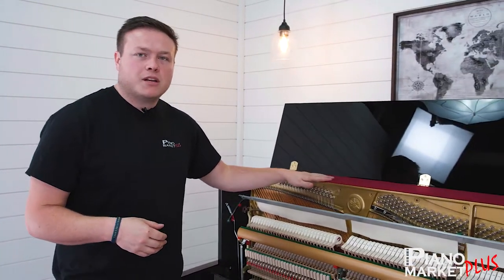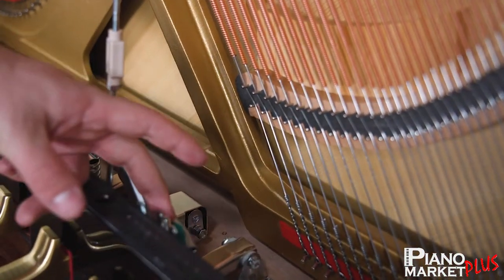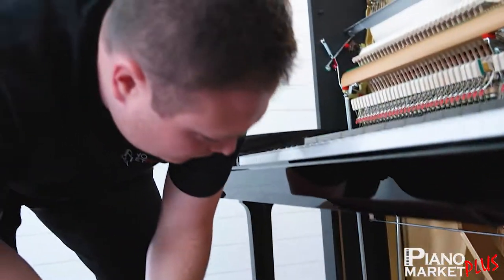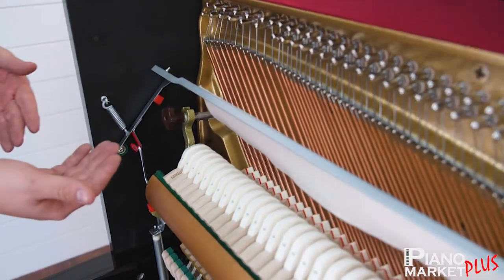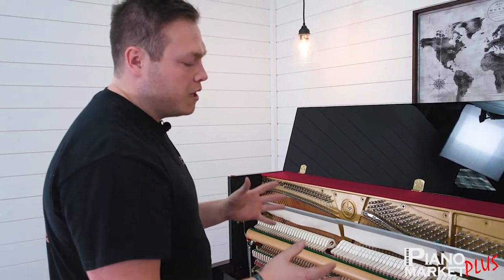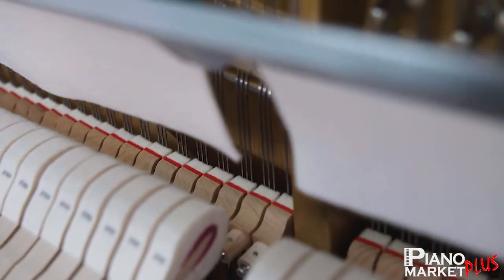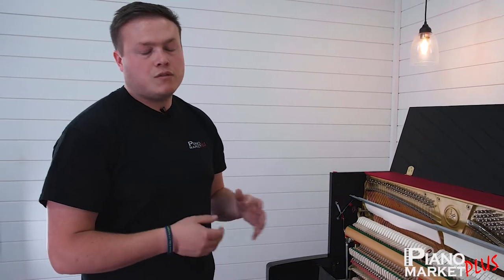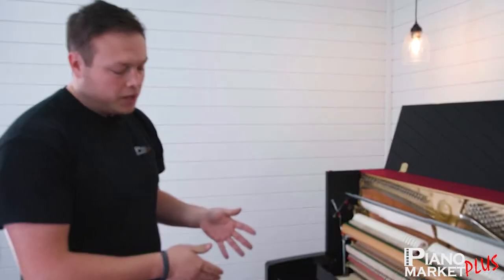What the right pedal does on a upright piano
In this short video, we discuss and explain how & what the right pedal does on an upright piano.